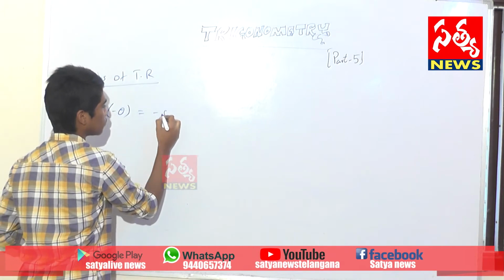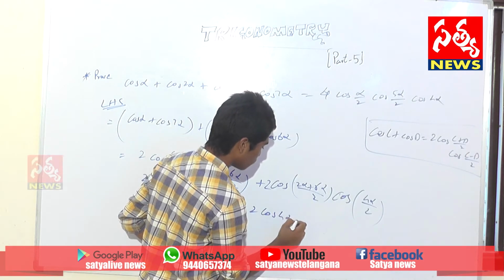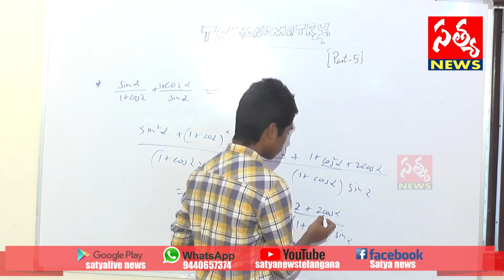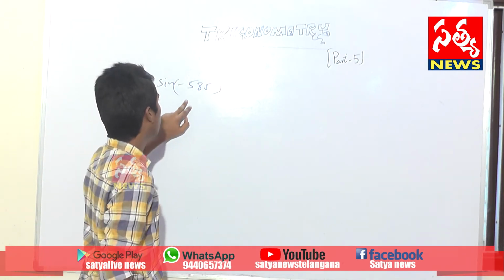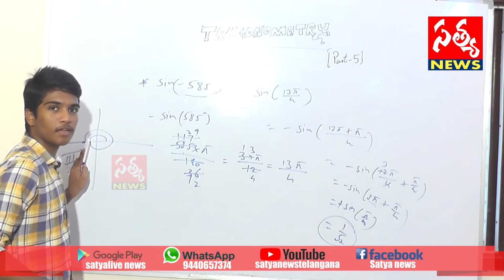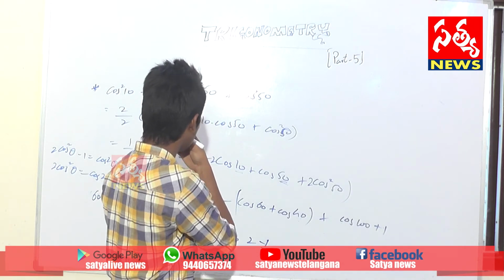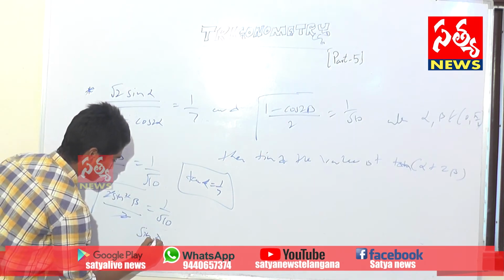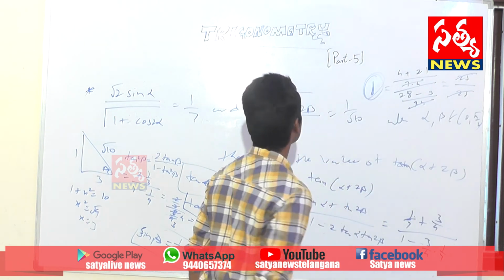TRIGONOMETRY||PROBLEMS EXPLAINATION||CLASS-10,11,12||PART-5||BRO' ABHI||SATYA NEWS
EducationSpecials Trigonometry maths class10,11,12#SatyaNews